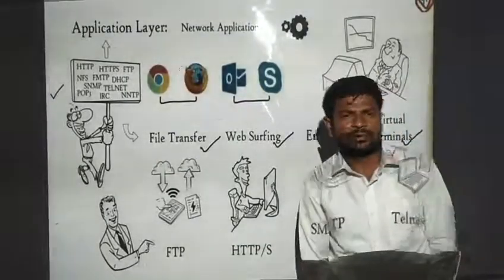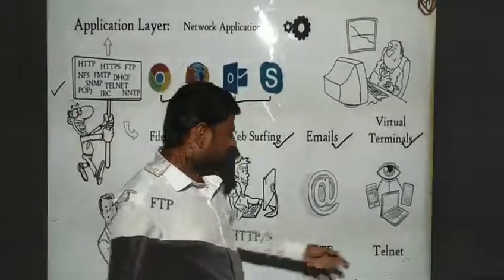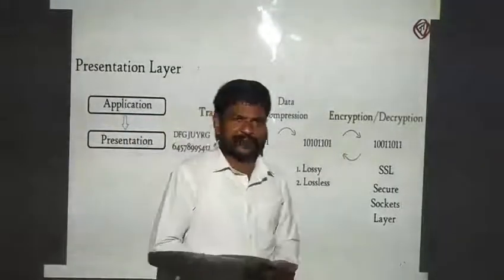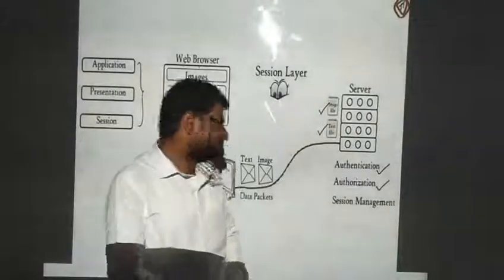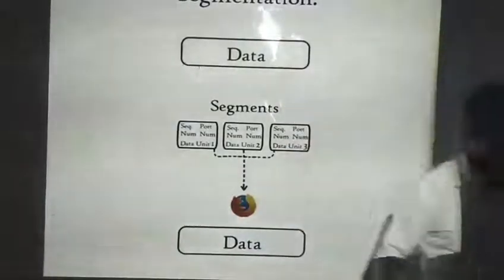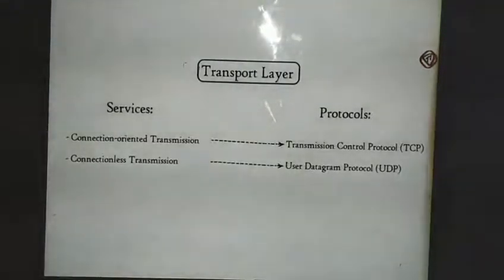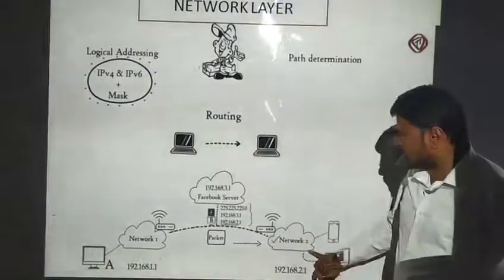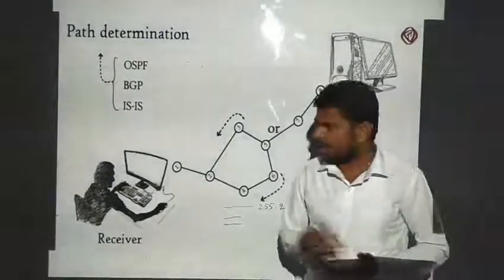B com sem I(layers of OSI model)